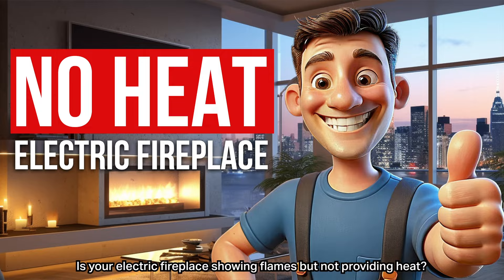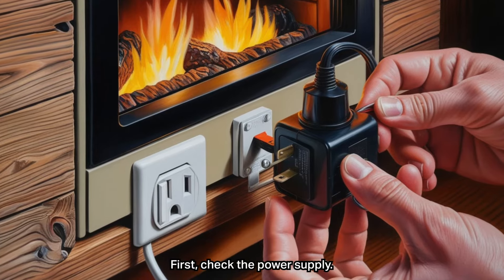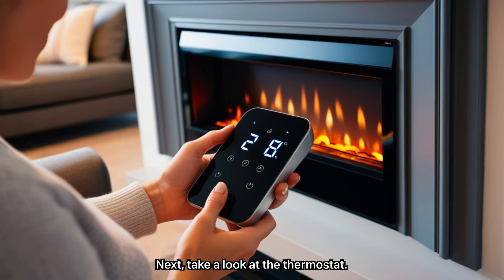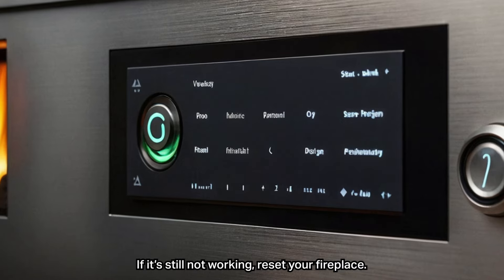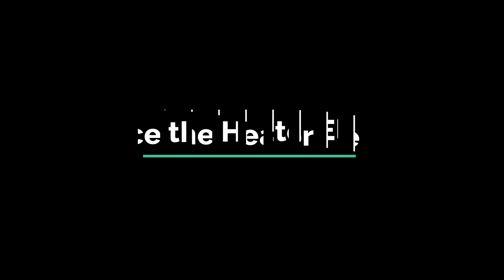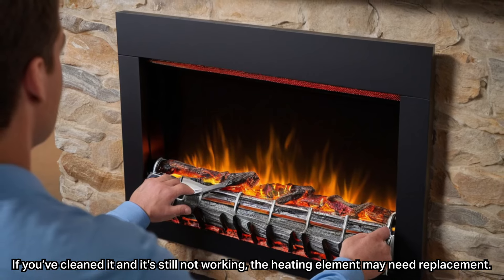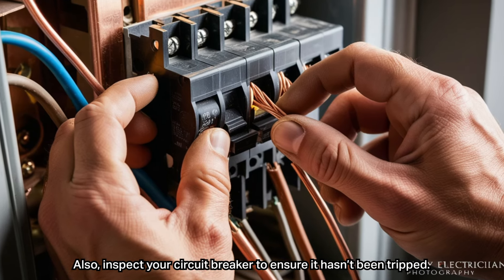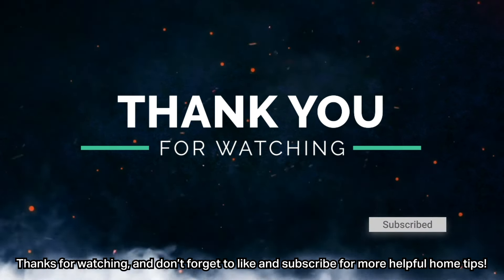How To Fix Electric Fireplace With No Heat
Is your electric fireplace showing beautiful flames but no heat? In this video, we’ll walk you through simple, step-by-step instructions on how to fix an electric fireplace that’s not producing heat. From checking the power supply and adjusting the thermostat to cleaning the heater element and resetting safety features, we cover all the essential troubleshooting tips. These DIY fixes can save you time and money by helping you restore your electric fireplace's heat without needing to call a professional. Watch until the end for bonus tips on maintaining your electric fireplace and keeping it in top shape.

Key Steps Covered in the Video:

- Checking the power supply and outlet.
- Adjusting the thermostat settings.
- Resetting the fireplace using the reset button.
- Cleaning or replacing the heating element.
- Inspecting for tripped safety features or circuit breakers.

If none of these steps solve the issue, it may be time to contact a professional for further assistance. We aim to help you enjoy a warm, cozy home with your electric fireplace once again.